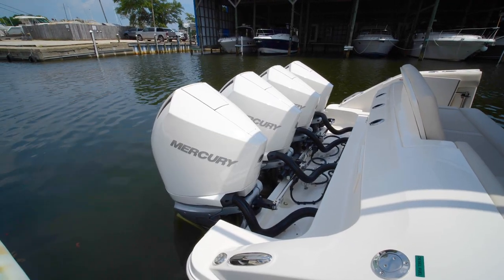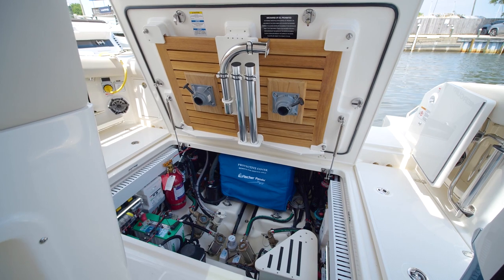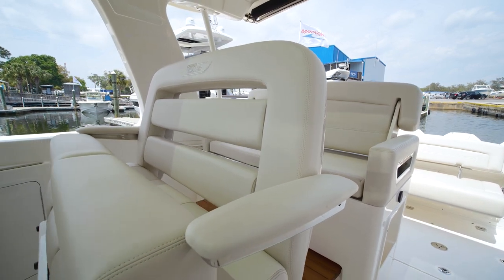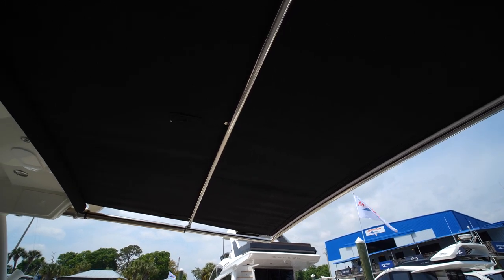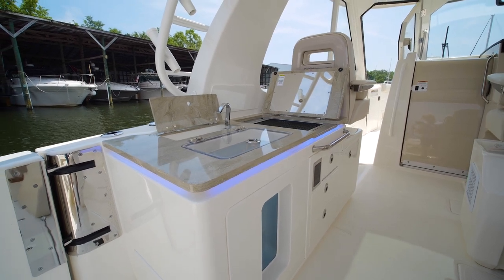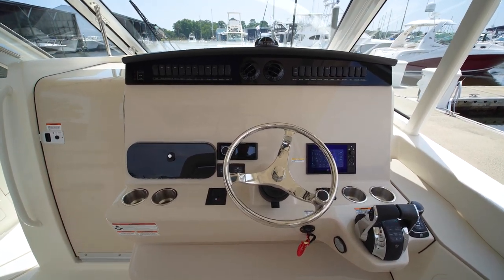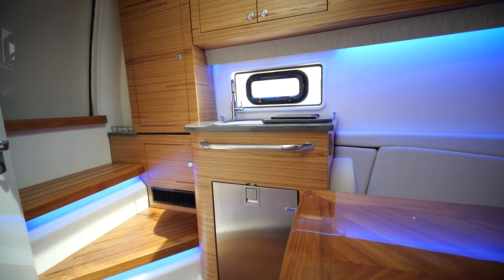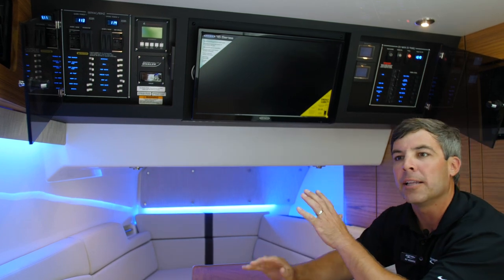2020 Boston Whaler 380 Realm for Sale at MarineMax Pensacola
Let the adventures begin with the versatile 380 Realm. Combining incredible capability and performance with outstanding comfort, the 380 Realm is designed to make any on-water dream possible. Amenities for entertaining include a robust cockpit prep center; a massive, refrigerated under-seat cooler; a social open bow and more. The boat’s spacious center-console layout and brilliant new windshield design provide unobstructed views, while a large integrated hardtop provides tons of shade and protection from the elements — all the way to the horizon and beyond.

-445-gallon fuel tank for impressive range.
-Convenient cockpit prep center includes grill and fridge, or optional livewell.
-Massive under-seat cockpit storage holds days’ worth of chilled -beverages.
-Nested wind-break door in full windshield provides protection as well as easy bow access.
-Options including a bow sunshade, table and sun pad filler cushion increase the bow’s versatility.
-Advanced Seakeeper® gyro-stabilization technology available.
-Huge, state-of-the-art helm station accommodates three display screens.
-Easy access via starboard boarding steps.
-Cabin features fully enclosed head with shower, galley, entertainment center and convertible V-berth for overnight stays.
-Variable running surface hull ensures a smooth ride for long-distance journeys and all-day cruising.